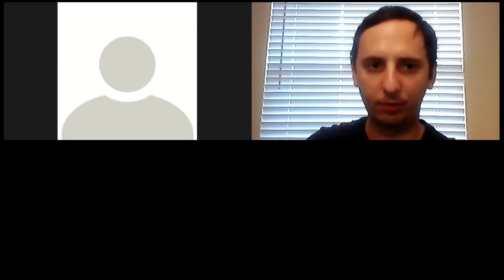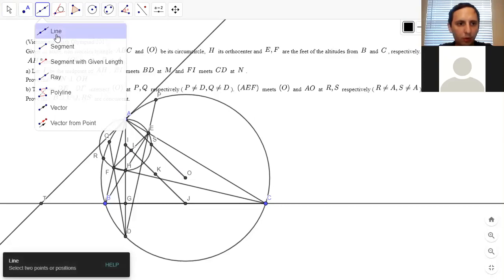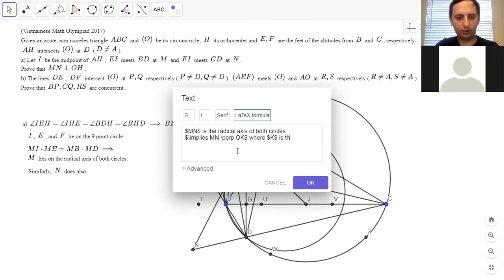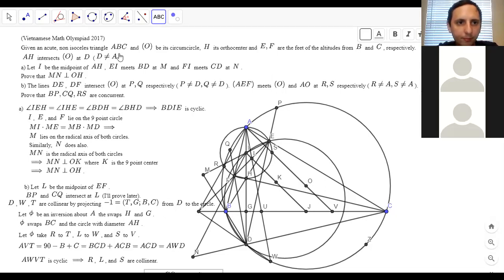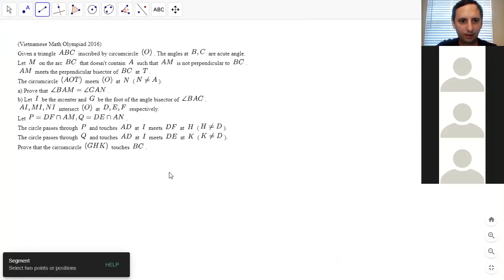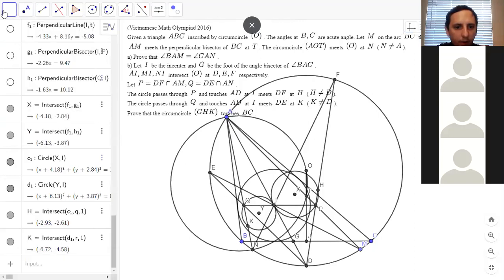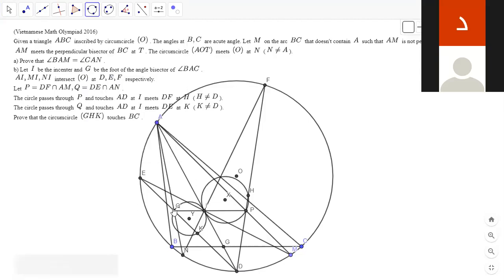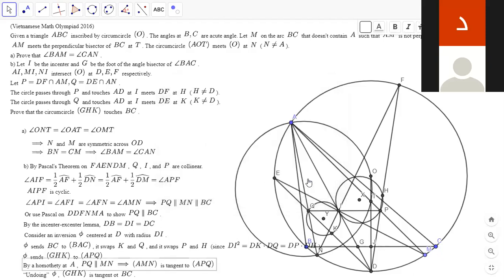LIVESTREAM GEO 39A: Tricky Two-Part Problems from the Vietnamese Math Olympiad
In the first half of this session, we worked through two problems from the Vietnamese Math Olympiad. The problems from that contest usually have two parts, where the first part is quite easy and the second is much more difficult. We were able to get through all of them, and they had some very beautiful solutions!